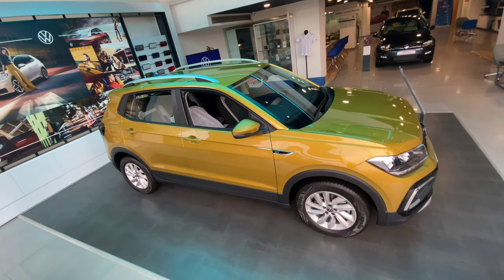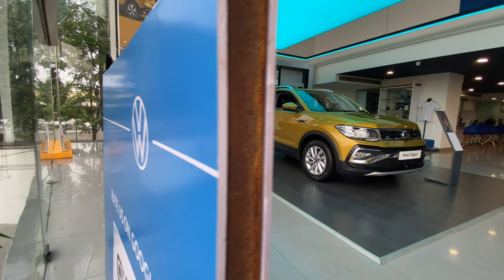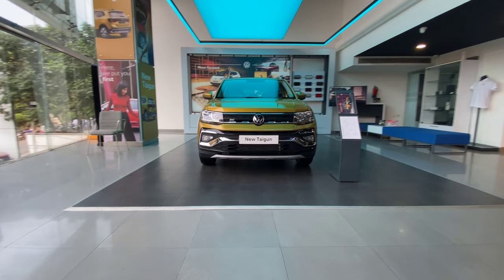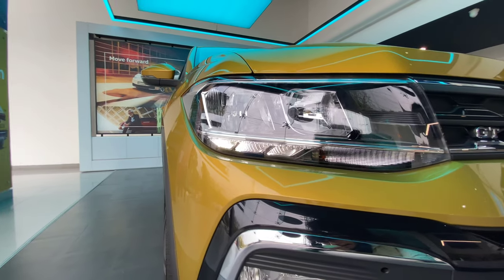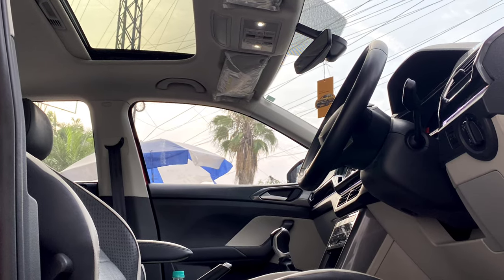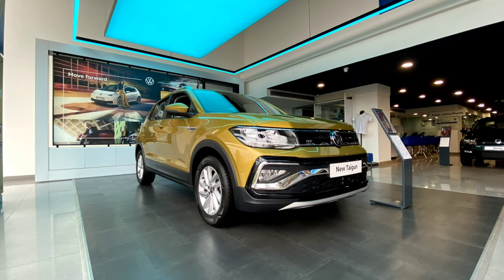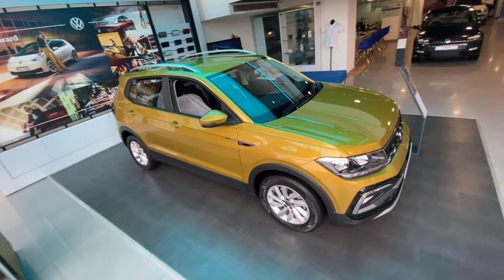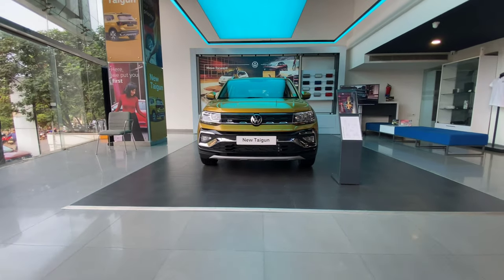Creta got 3 ⭐ Safety Rating , Is This Right Time to Buy Volkswagen Taigun |Detail Walkaround Review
Hello Friends , Welcome Back To MoterBeast  , Today Video is going to be All New Volkswagen Tiguan Detail Review . Also I have Explained Features , Engine Specs , Safety , Comparison , Price in Detail .